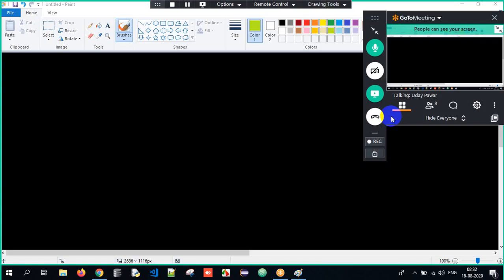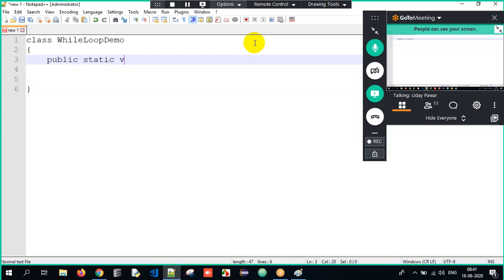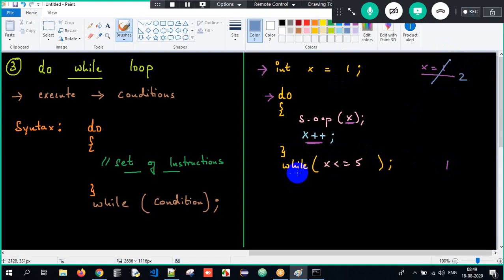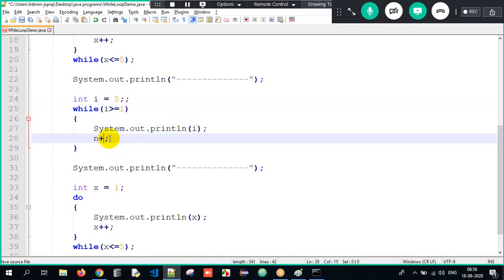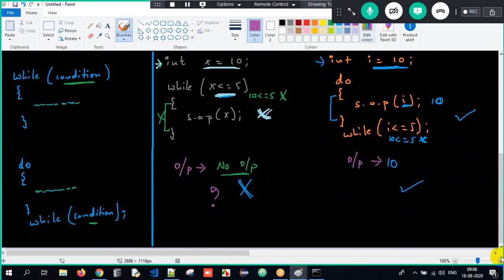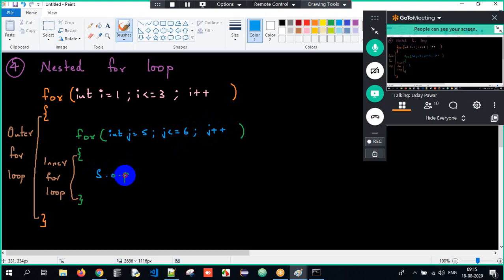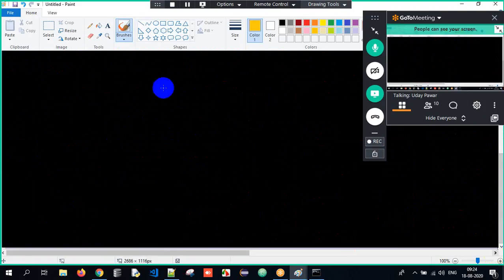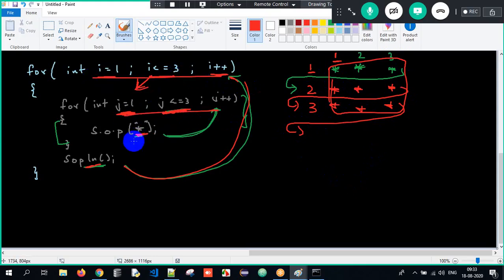10 LOOPING STATEMENTS 2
Looping Statements in Java (Part 2) | Advanced Loop Concepts with Examples

In this video, you'll continue learning **Looping Statements in Java** with more advanced concepts and practical coding examples. We explain how to use loops efficiently, work with nested loops, control loop execution using `break` and `continue`, and solve common programming problems. This tutorial is designed to strengthen your logic-building and coding skills.

**Topics Covered:**

* Review of Looping Statements
* Nested `for` Loops
* Nested `while` Loops
* `break` Statement
* `continue` Statement
* Infinite Loops
* Pattern Printing Programs
* Number-Based Programming Examples
* Best Practices for Using Loops
* Interview Questions on Looping Statements

By the end of this video, you'll be able to write efficient loop-based programs and solve programming problems with confidence.